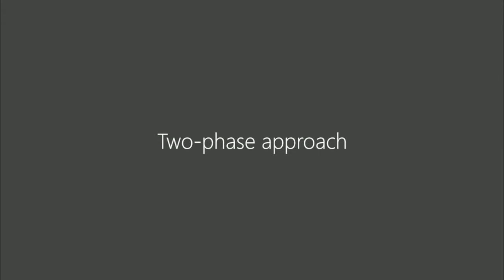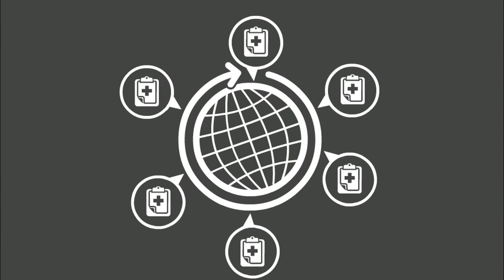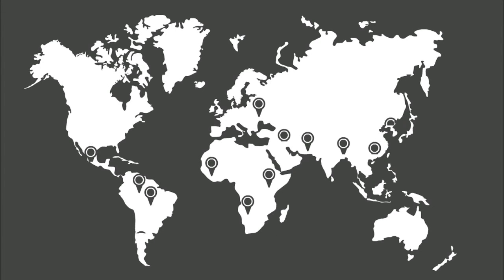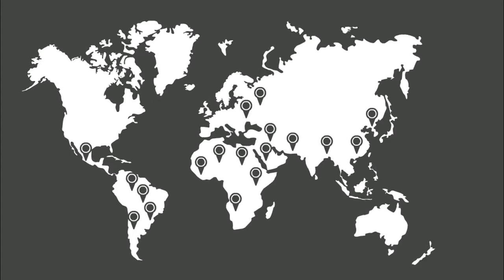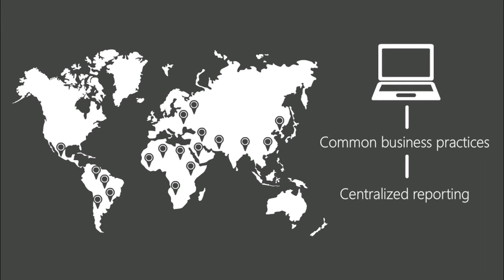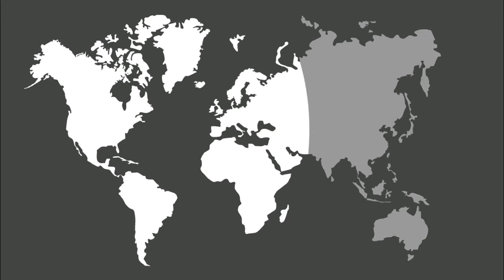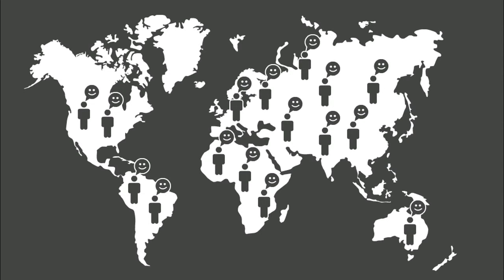Impact Story: Well Known Pharmaceuticals Company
A well-known pharmaceuticals company wanted to enhance the quality and consistency of its global medical inquiry handling, so GP Strategies™ provided a solution that not only improved service, but saved money as well. Watch the full impact story.

Life Sciences Technology and Engineering Solutions:

• infoMaestro Integrated Call Center Solution
• GPiLEARN Rx courseware
• Compliance solutions
• Product rollout and sales solutions
• Performance and process engineering
• Plant maintenance training
• Technology solutions